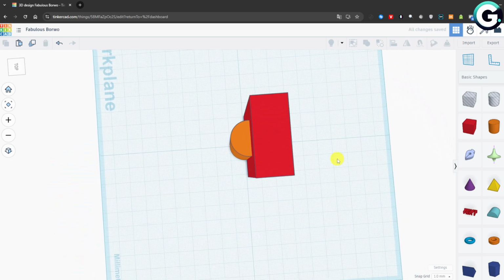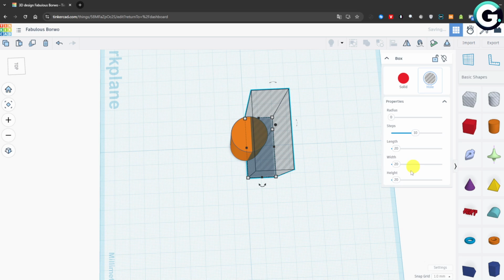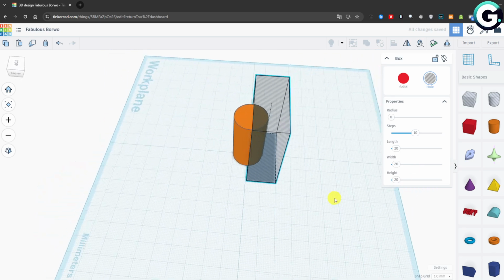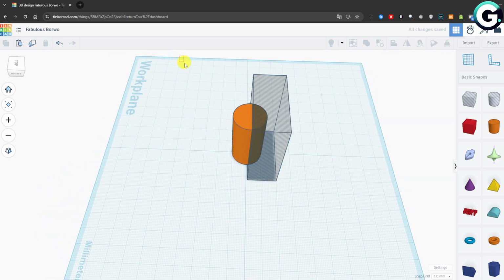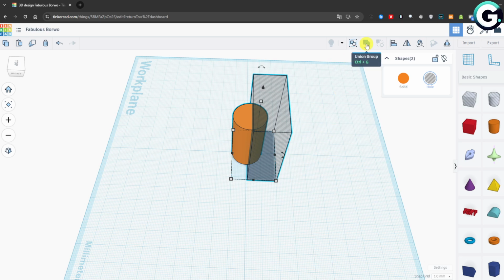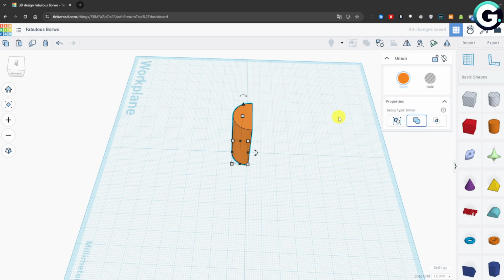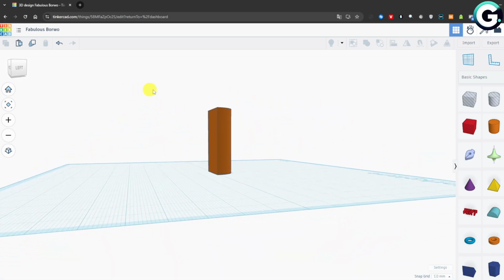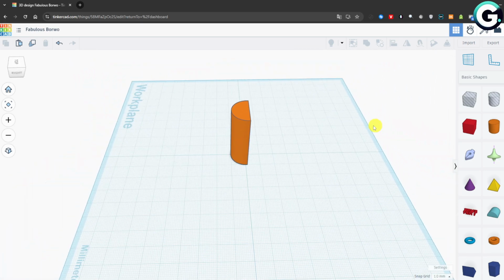How To CUT Something In Half In TinkerCAD (EASY) 2026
This video shows how to CUT something in half in TinkerCAD, providing step-by-step instructions on achieving a perfect cut.
You will learn the entire process of using TinkerCAD tools to effectively halve your designs.
By the end of this tutorial, you will be able to modify your 3D models with precision and confidence.